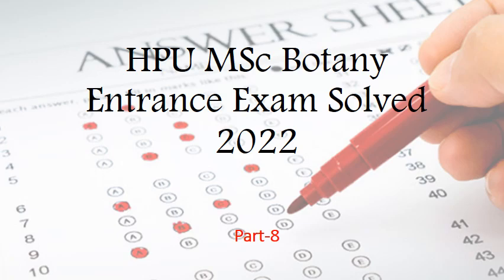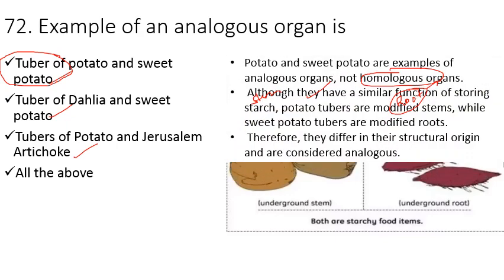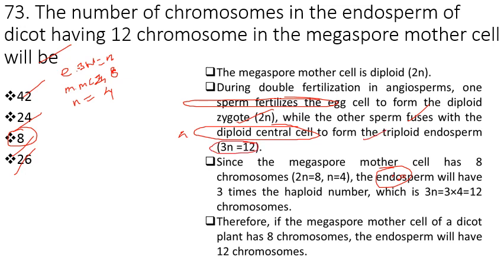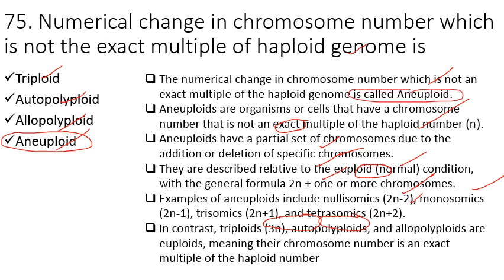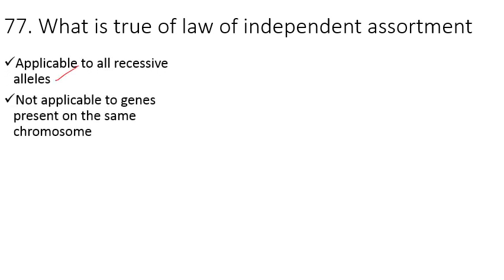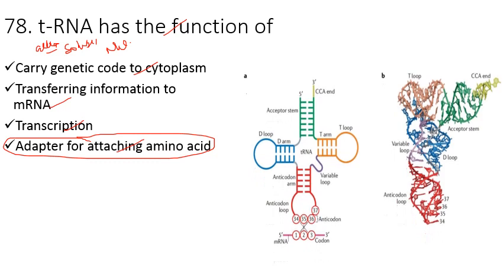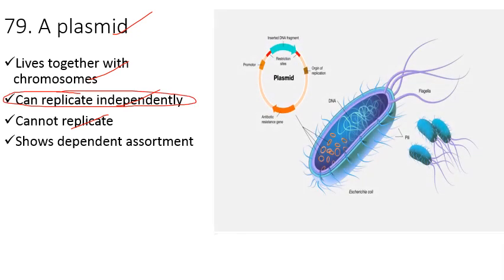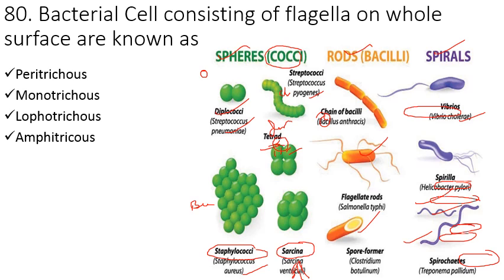HPU MSc Botany Entrance Exam Solved 2022 Part 8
Check out this comprehensive video solving the HPU MSc Botany Entrance Exam 2022. Our expert breaks down each question and provides detailed explanations, making it easier for you to understand the concepts and excel in your exam. Whether you're preparing for the test or just want to enhance your knowledge in botany, this video is a must-watch!